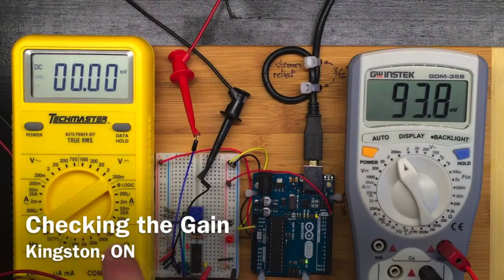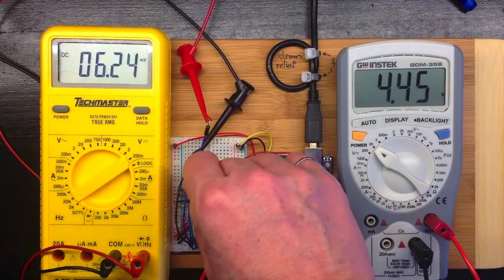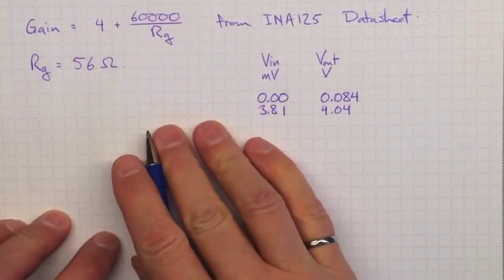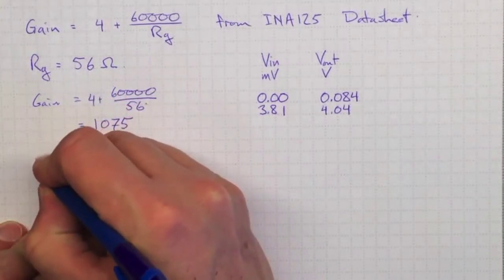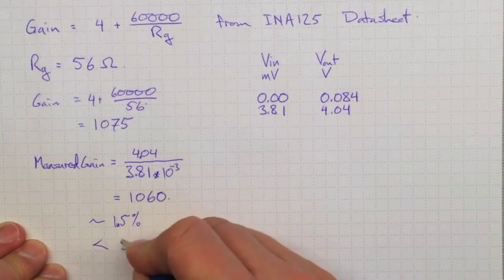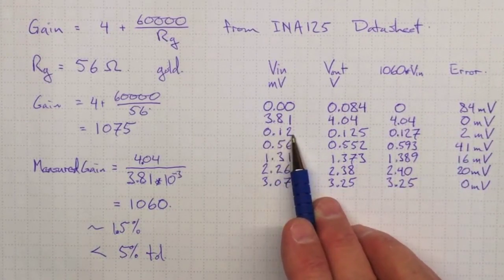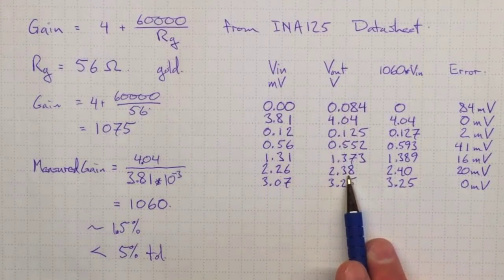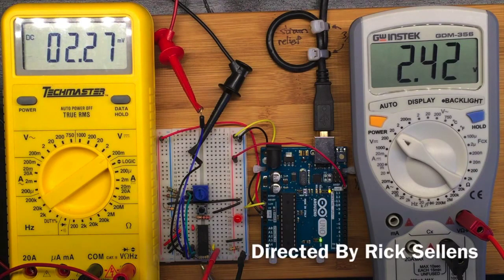Checking the Gain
We'll find some errors when we check the gain on this amplifier circuit with a 56 ohm gain resistor. The low resistance gives a high gain, but is affected by the variable resistance of the breadboard connections.